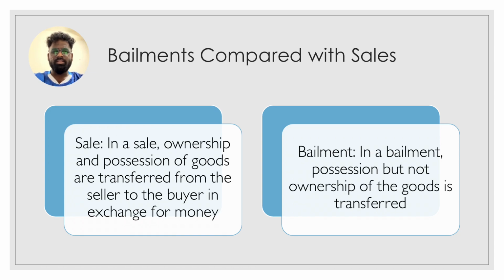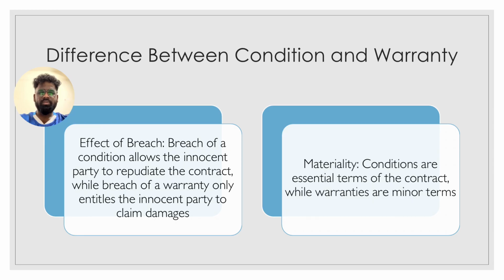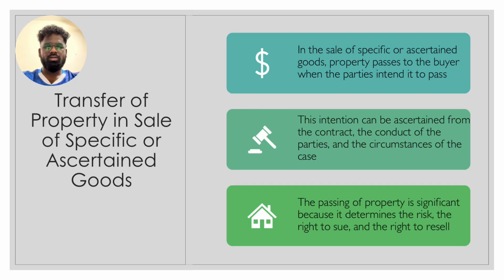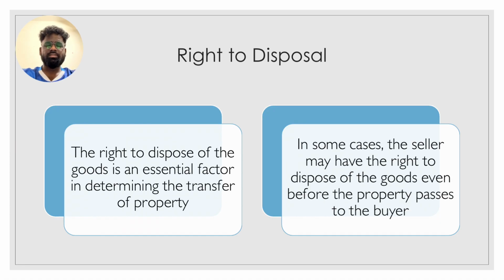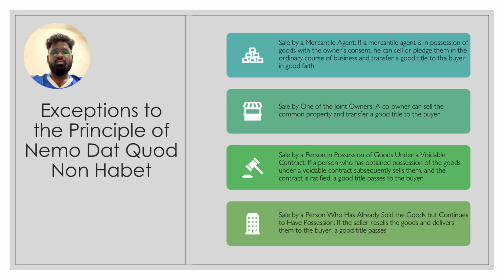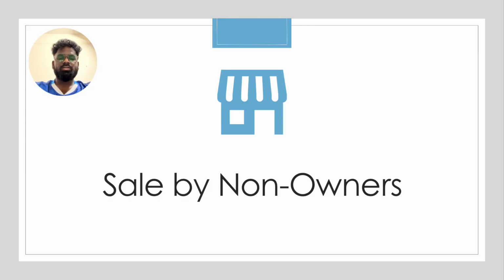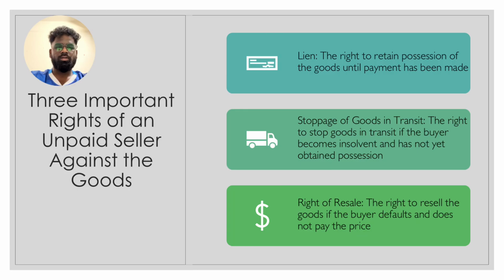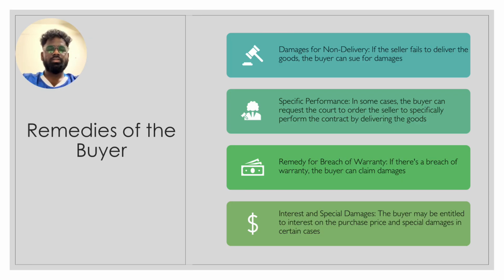SELLING , BUYING AN COMMERCE